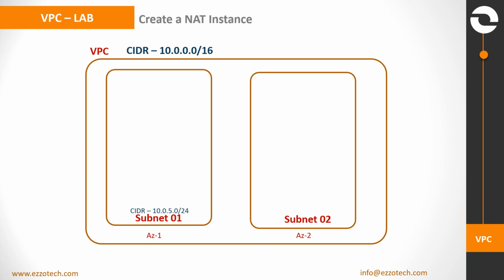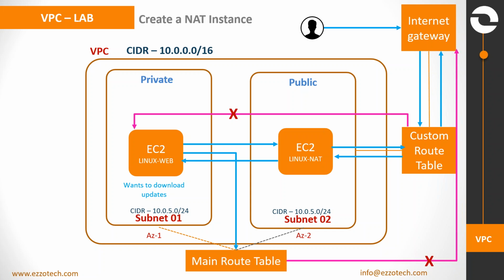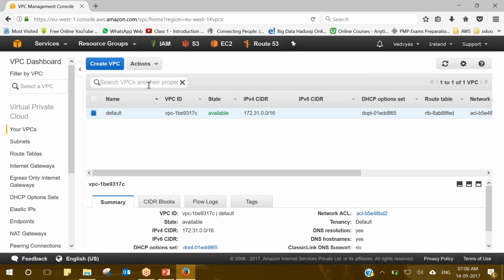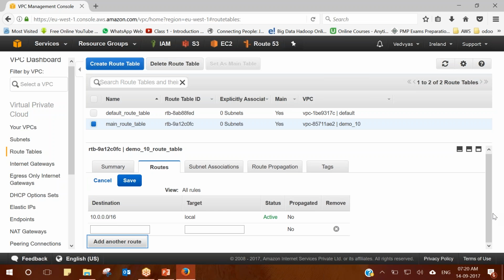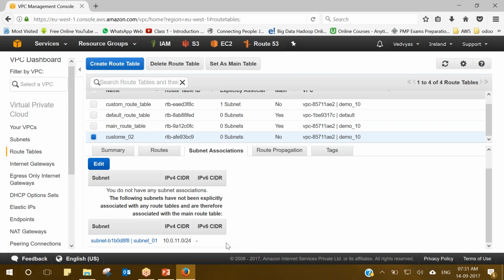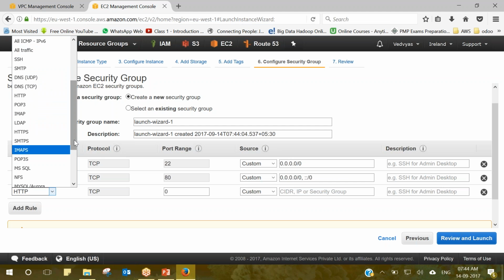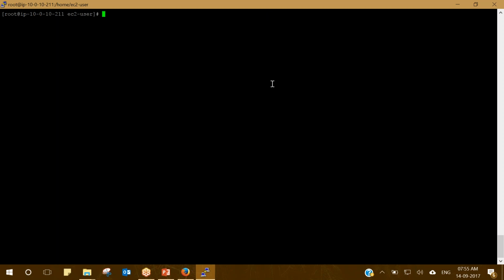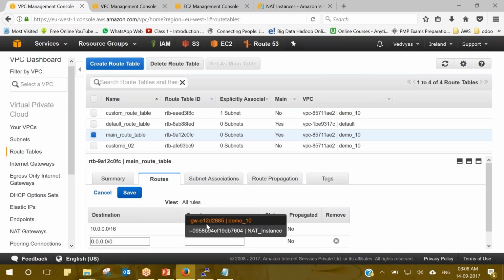AWS VPC Network Address Translator - NAT Complete hands-on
This Video covers the Virtual Private Service of AWS. Here we have discussed from the Basics of VPC, covering hands-on on following topics:
1- Creating VPC
2- Creating Subnets in the VPC
3- Creating Internet Gateway and attaching to the VPC.
4- Creating the Custom Route table and adding IG route to it.
5- Associating the Subnet to Custom Route table and making it public.
6- Understanding the difference between Private and Public Subnet
7- Launching and connecting to the EC2 instance in Pubic Subnet.
8- Launching Private Instance in Private Subnet and connecting to it through SSH.
9- Enabling NATing with Public Instance
10- Connecting Private Instance to Internet via NAT Instance